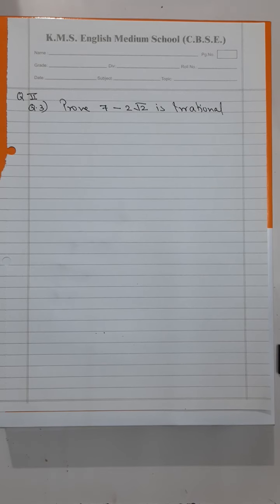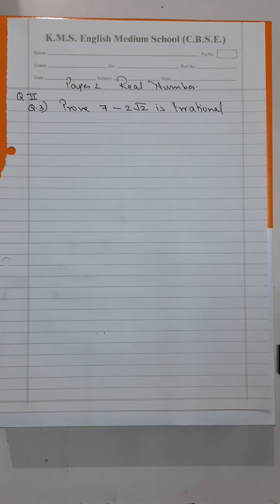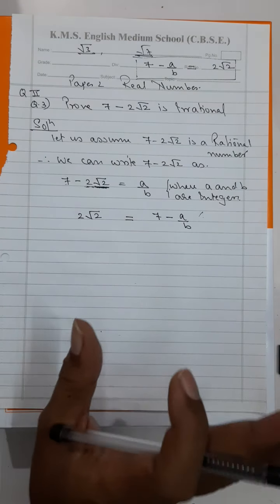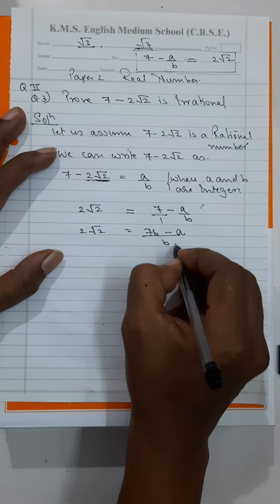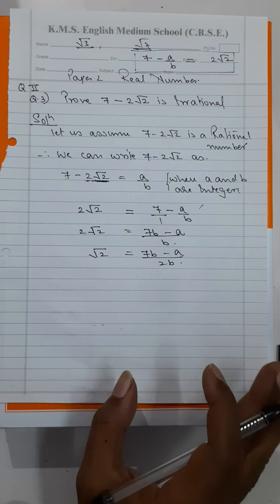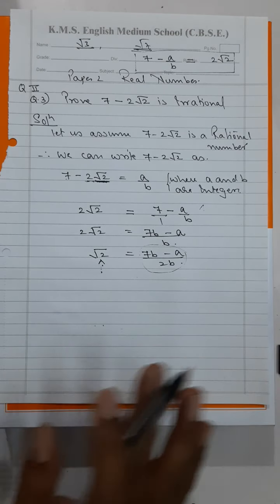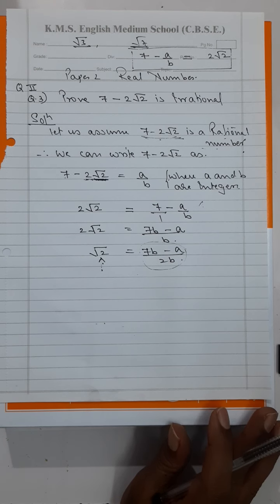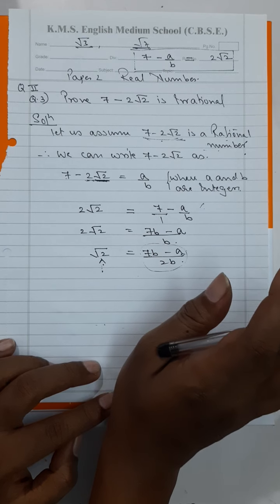NCERT X, Real Numbers, Imp Question 2M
NCERT X Real Numbers Important questions